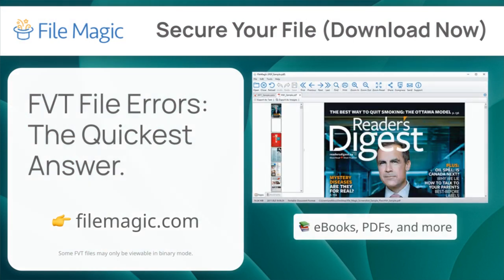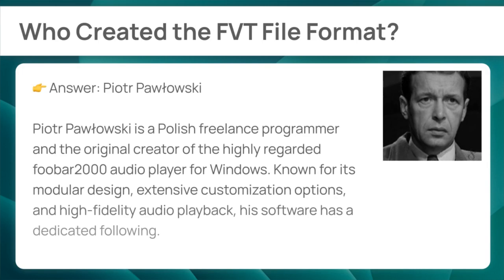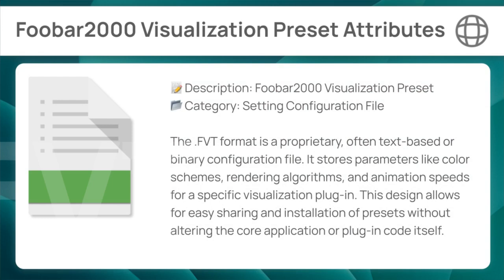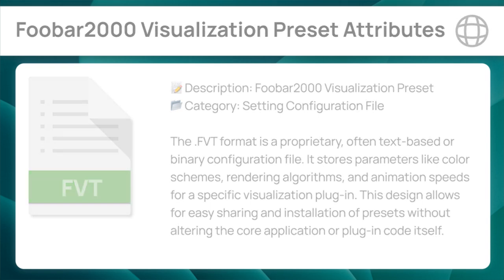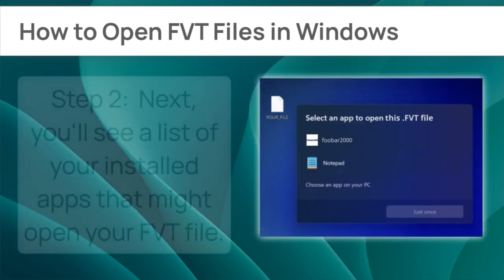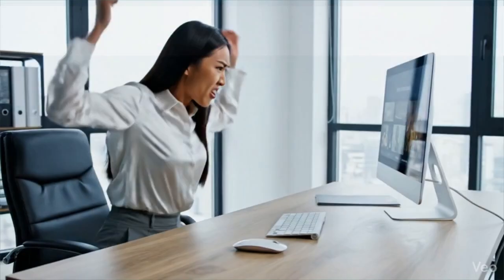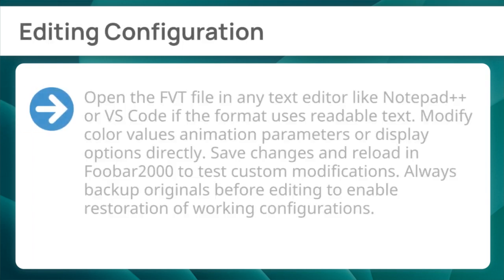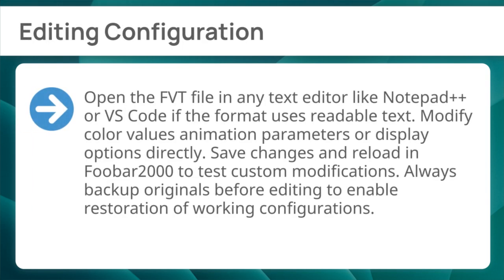How to Open FVT Files (Foobar2000 Visualization Preset)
Struggling to open your Foobar2000 Visualization Preset? Don’t worry! In this tutorial, I’ll show you how to open, view, and repair any FVT file on Windows, even when the format isn’t recognized.

Users encounter .FVT files when customizing the visual experience of the Foobar2000 audio player. These files contain presets for visualizers, which generate animated graphics that sync with music playback. The primary user intent is to download and apply new visual styles to personalize their music listening environment.

The .FVT format is a proprietary, often text-based or binary configuration file. It stores parameters like color schemes, rendering algorithms, and animation speeds for a specific visualization plug-in. This design allows for easy sharing and installation of presets without altering the core application or plug-in code itself.

▶ What You’ll Learn:

- Sharing Presets
- Choose the right software to open FVT
- Importing in Foobar2000
- Correct system errors that interfere with FVT files
- Understand what the FVT file does and why it exists
- Editing Configuration
- Explore the origins of the FVT file format
- Correct Windows FVT file association problems

▶ How to Open FVT:

foobar2000 (Piotr Pawłowski)

🛠️ Troubleshooting Steps:

1️⃣ Importing in Foobar2000

Launch Foobar2000 and access the visualization plugin through View menu or right-click on visualization panels. Use the import or load preset function and select the FVT file. The visualization immediately updates with the new preset settings allowing instant preview of the imported configuration.

2️⃣ Editing Configuration

Open the FVT file in any text editor like Notepad++ or VS Code if the format uses readable text. Modify color values animation parameters or display options directly. Save changes and reload in Foobar2000 to test custom modifications. Always backup originals before editing to enable restoration of working configurations.

3️⃣ Sharing Presets

Share FVT files with the Foobar2000 community through forums and preset repositories. Recipients import the FVT files into their installations gaining access to your custom visualization configurations. The Foobar2000 community has extensive preset libraries enabling diverse visual experiences for music playback.

Timestamps:

00:00 - Understanding FVT Files
00:28 - The FVT File Format
00:47 - FVT Data Structure Overview
01:09 - Software Requirements: FVT
01:26 - Ways to Open FVT
01:49 - Common FVT Errors and Fixes
02:58 - Viewing with Universal Software